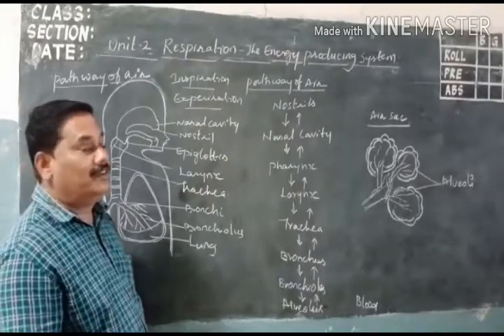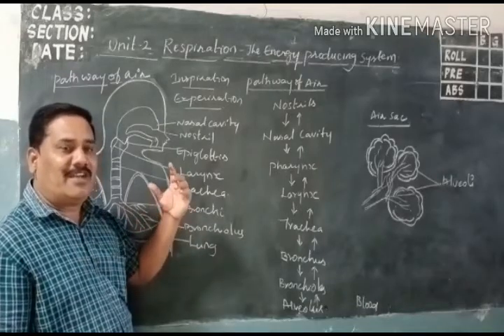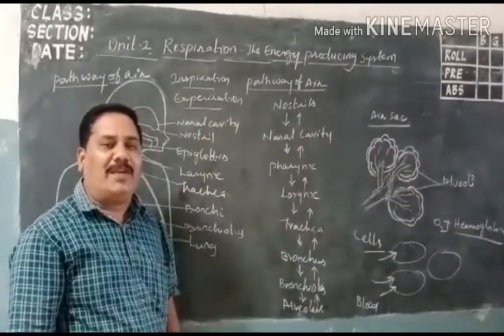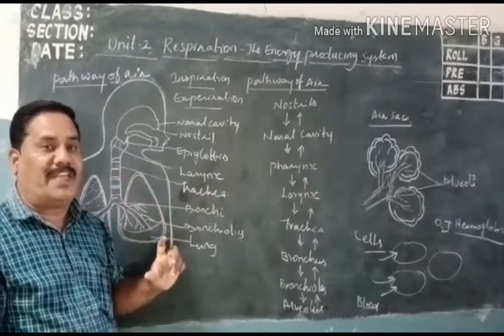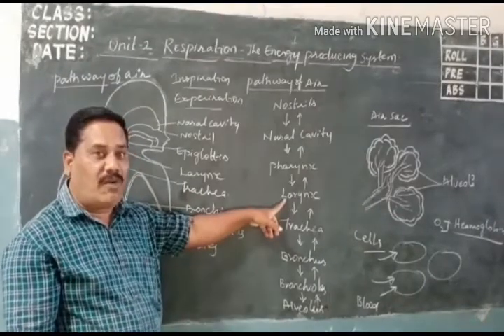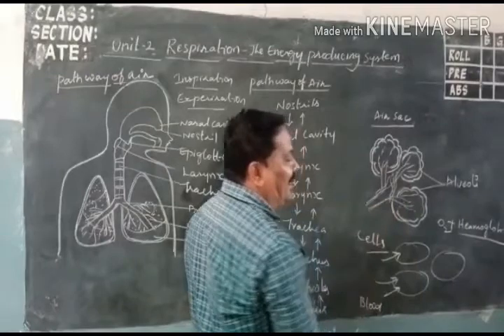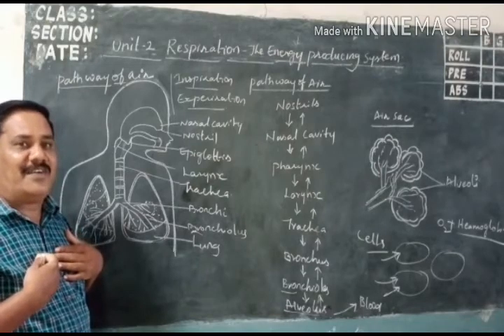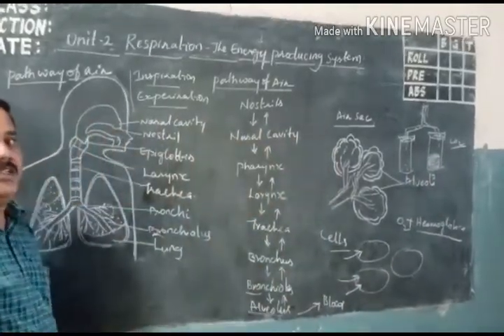VidyaVihar X Biology Unit-2 Respiration and Energy Producing system